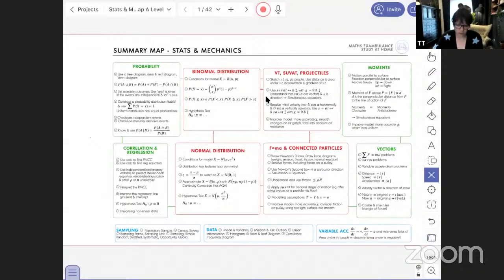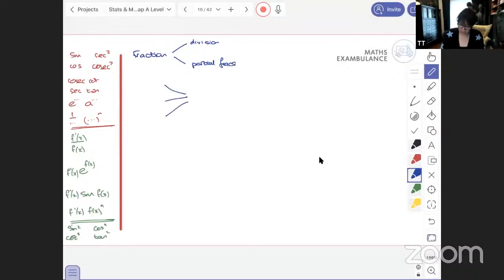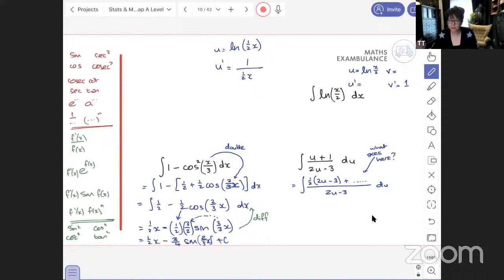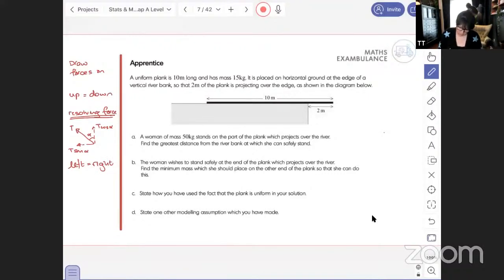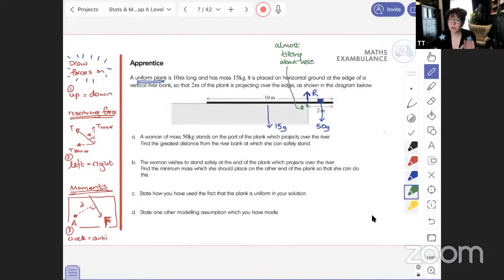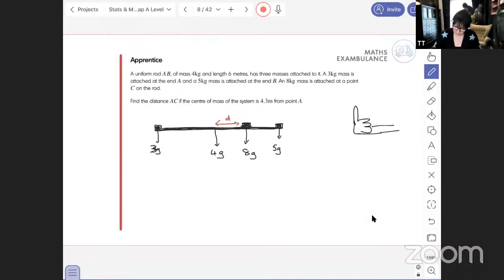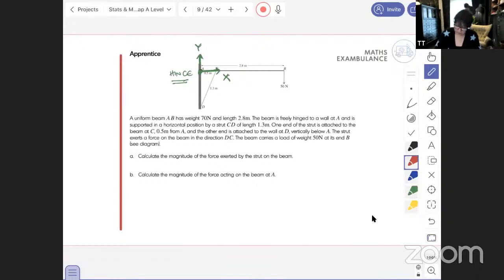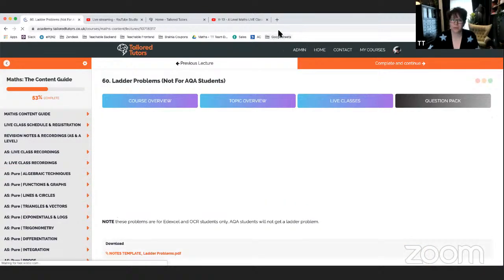Yr 13 - A Level Maths LIVE Class #8